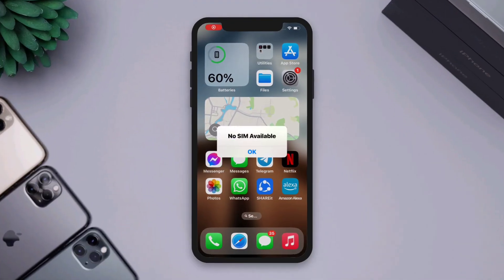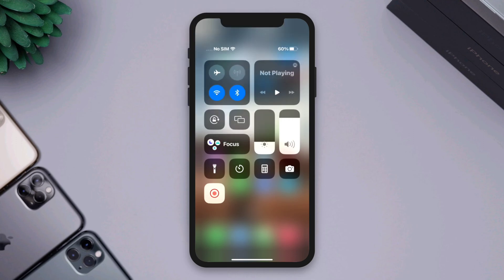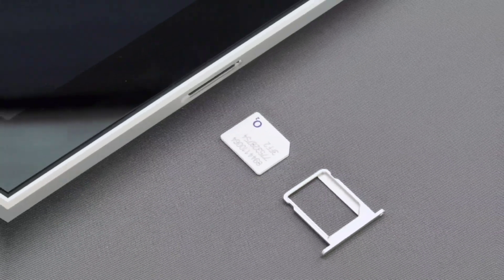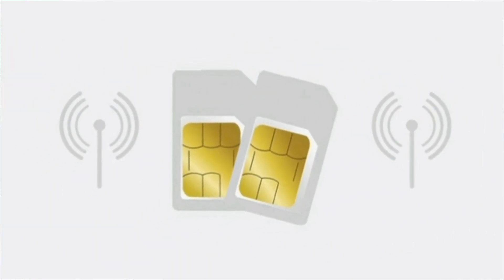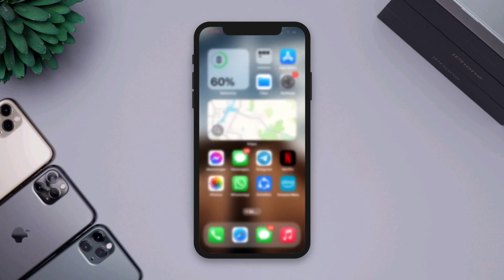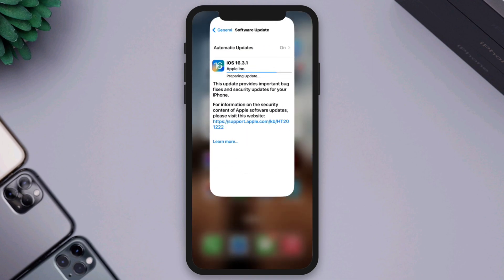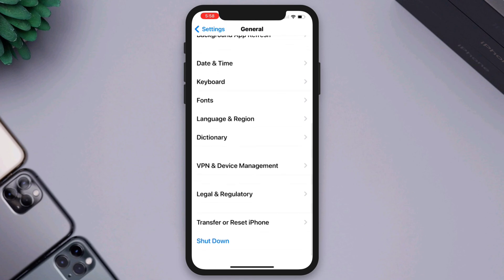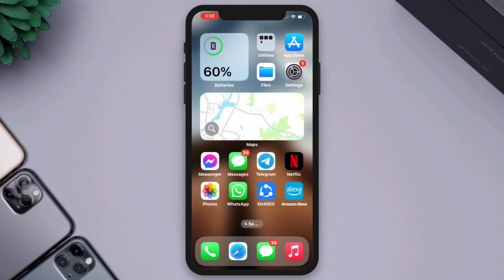How To Fix the 'No SIM Card' Error on Your iPhone iOS 16 | iPhone SIM card Issue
Are you facing no SIM card error on your iPhone? Watch this entire video to fix no sim card issue on iphone.
Recently some iPhone users have been complaining that they getting no sim card error on iPhone after updating to iOS 16.
So after analyzing the fact here I am gonna show you how to fix iPhone no sim card problem or no sim card issue on iPhone.

00:01- Video intro
00:20- Solution 1: Enable Airplane mode for 30 seconds
00:28- Solution 2: Switch your SIM card
00:47- Solution 3: Check for an update
01:07- Solution 4: Give a factory reset
01:40- Solution ending